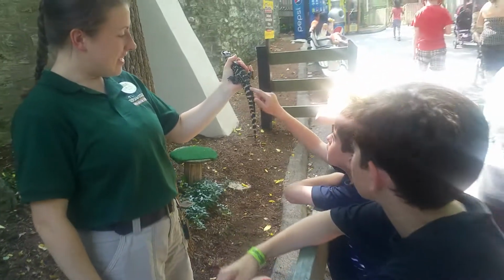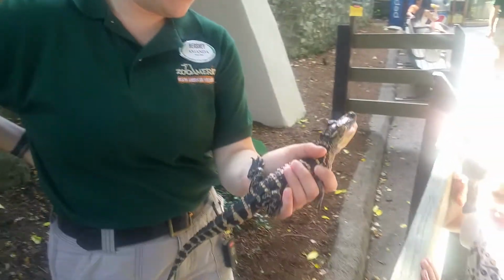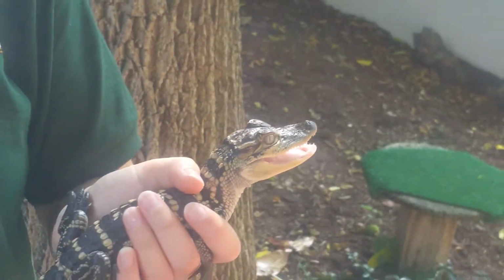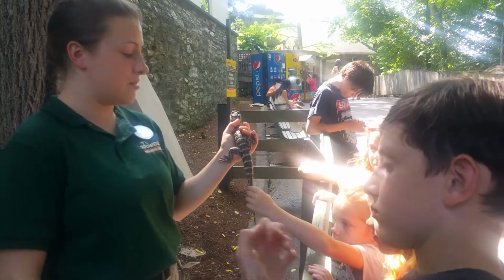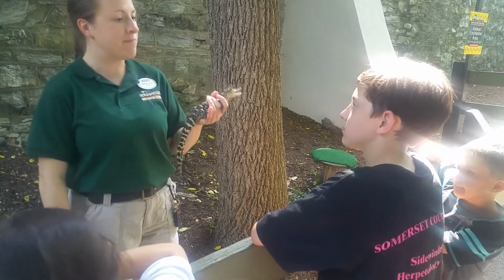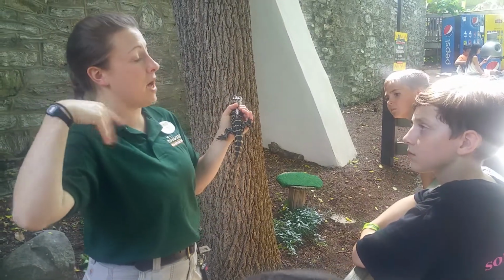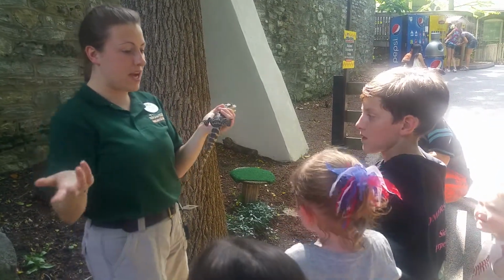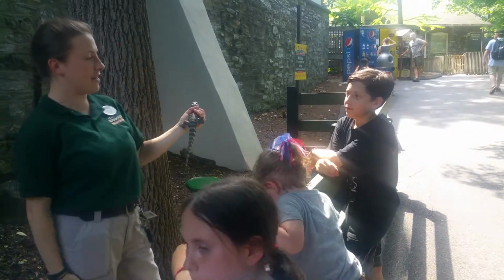Baby Alligator at Hershey Park's ZooAmerica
I got to hang out with a handler today that was showing us a baby Alligator. She was really informative about the animal and the type of care it receives in captivity. Baby Alligators are awesome little creatures, but definitely best left in the wild or at a facility like ZooAmerica!